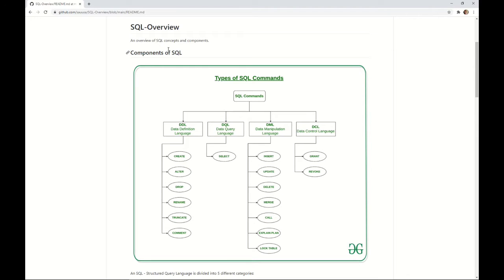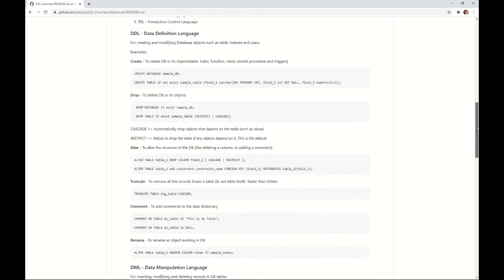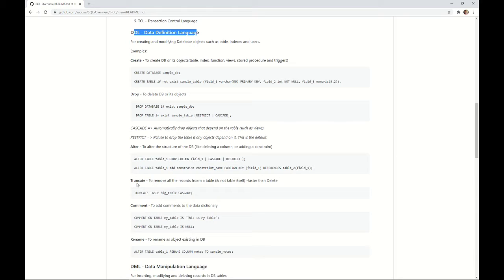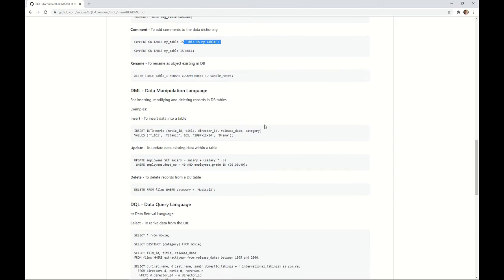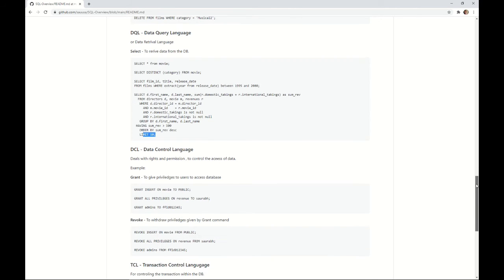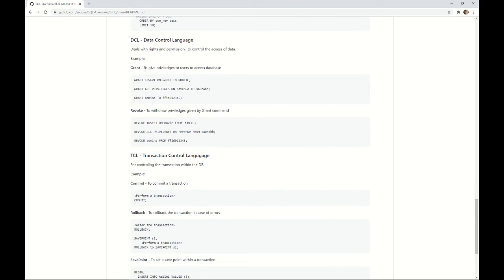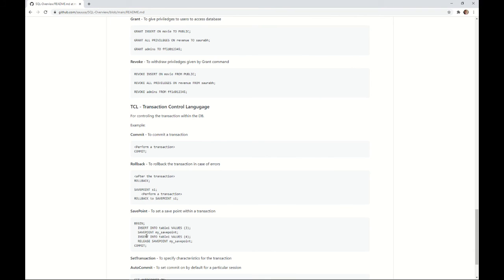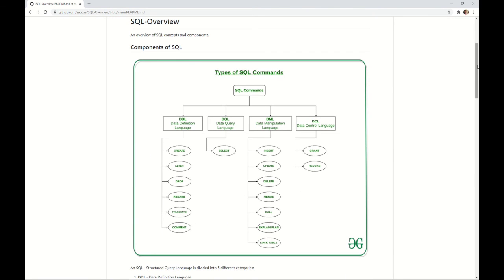SQL Overview | Components of SQL | DDL, DQL, DML, DCL, TCL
In this video, I am discussing the components of Structured Query Language.
This is an overview, then in next presentations I will provide few examples of each.